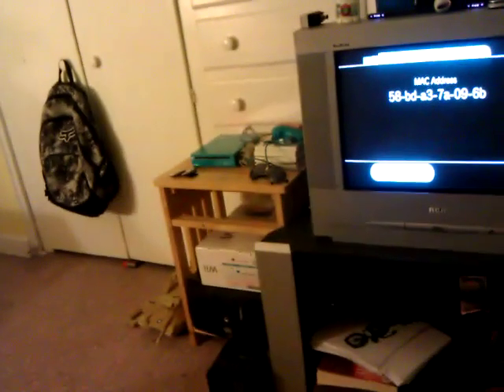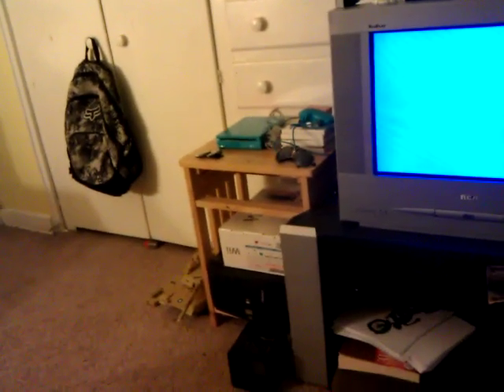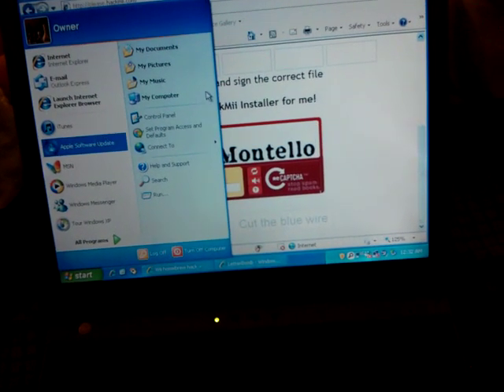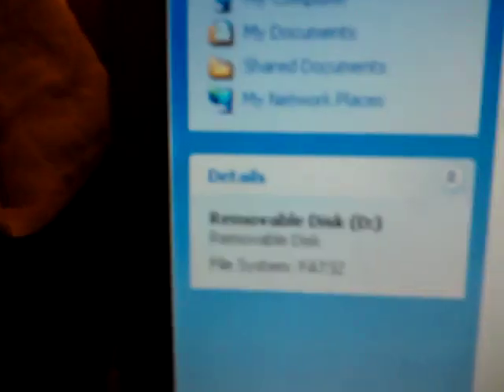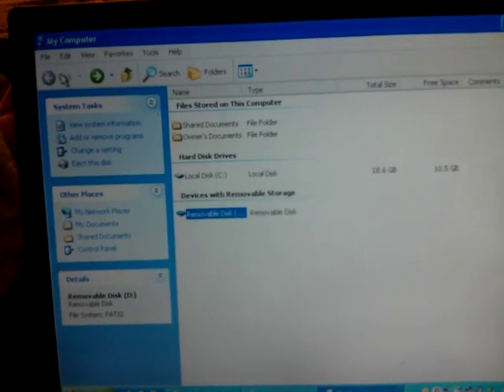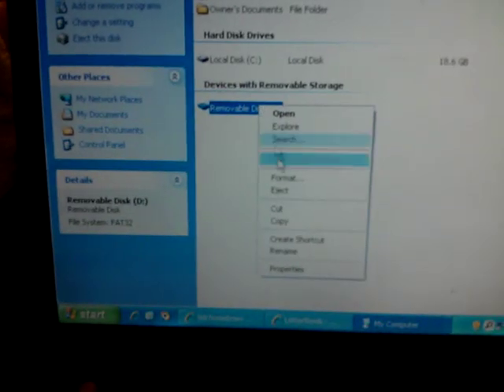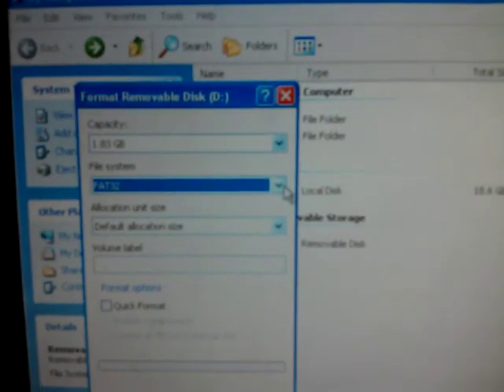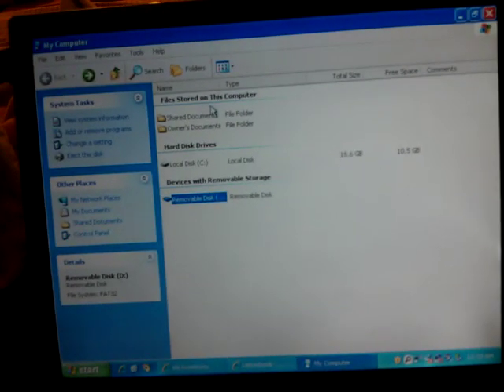How to convert SD card to fat32